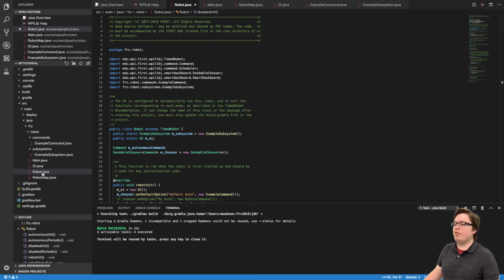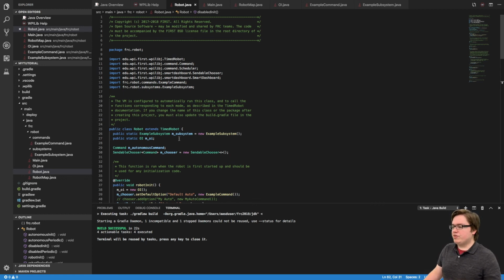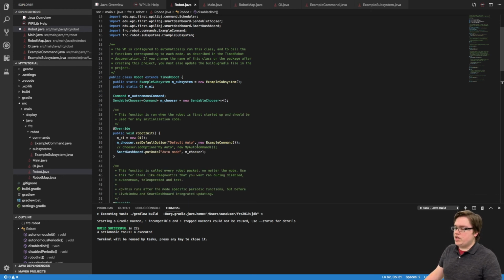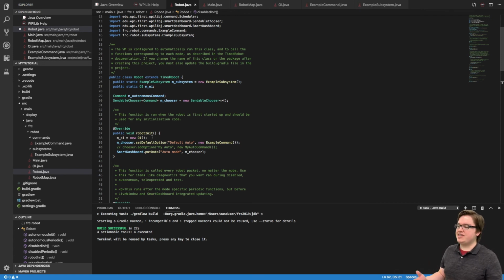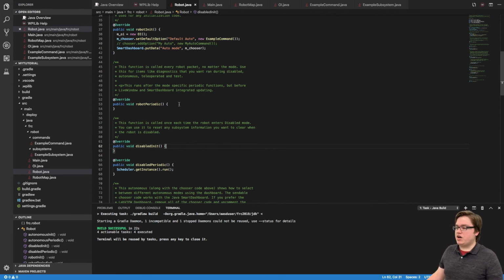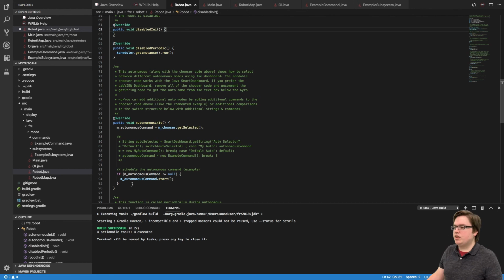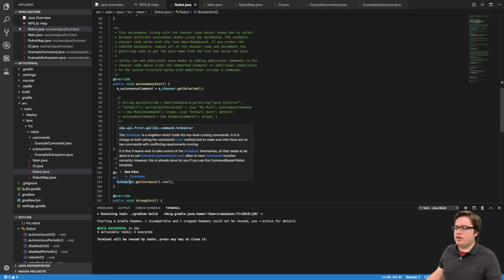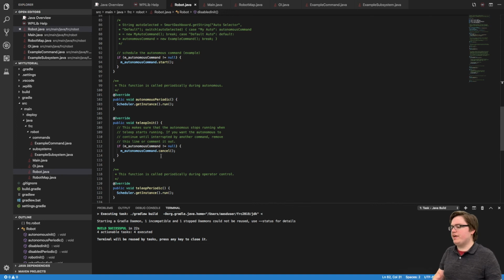Tutorial 2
The second software tutorial.

Created in 1996, we are one of thousands of FRC Teams, that is, teams in the FIRST Robotics Competition. FIRST is an organization set on spreading science and technology to kids K-12 and inspiring them to be science and technology leaders. Our current team has four generations of students and mentors; some mentors today helped create the team nearly 2 decades ago. We are based in Appleton, Wisconsin at Appleton East High School, though collectively we have students from all three Appleton High Schools and other charter schools.